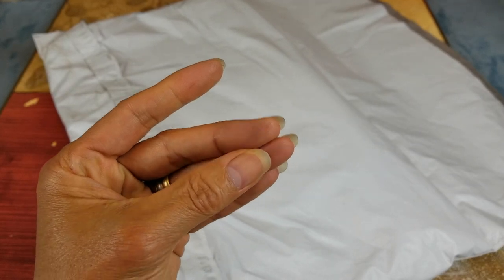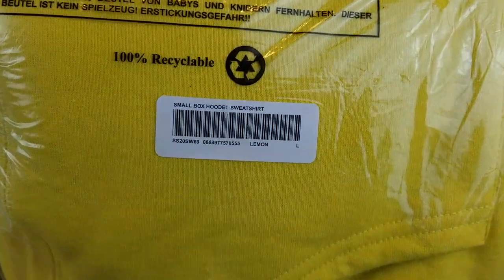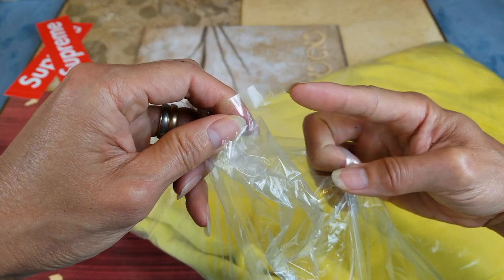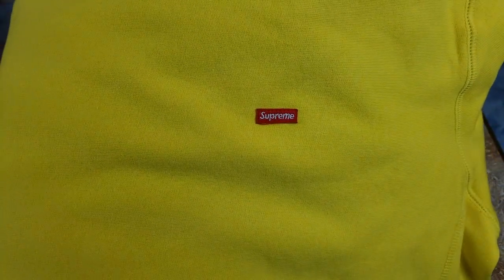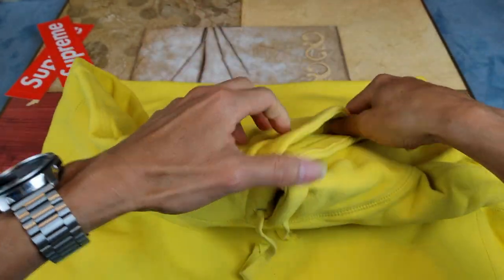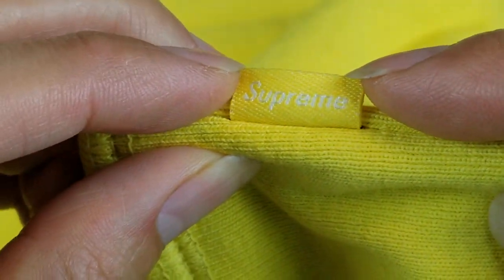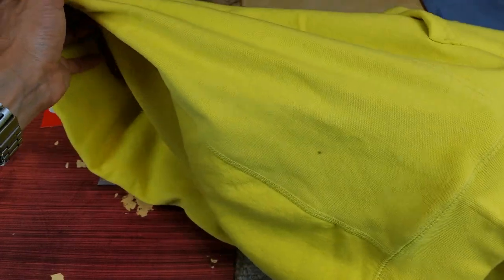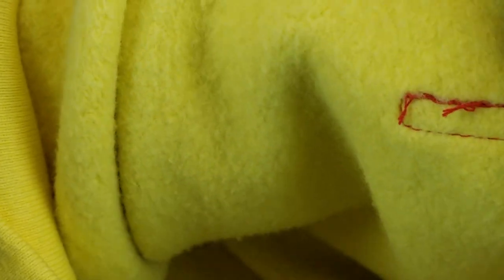ASMR Supreme Small Box Logo Hooded Sweatshirt + Try On Body!